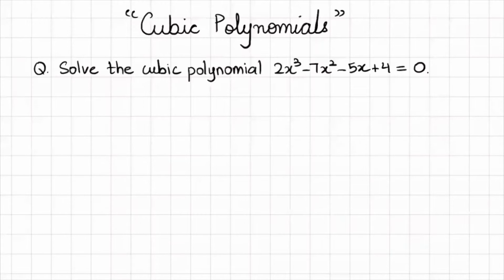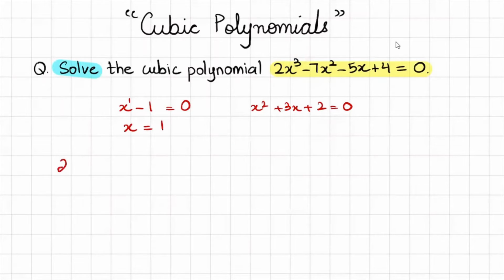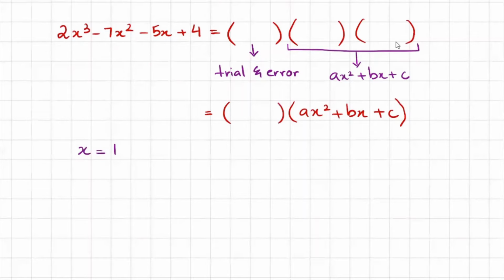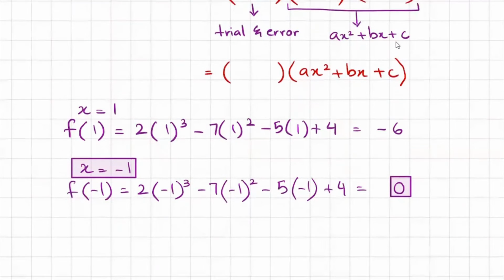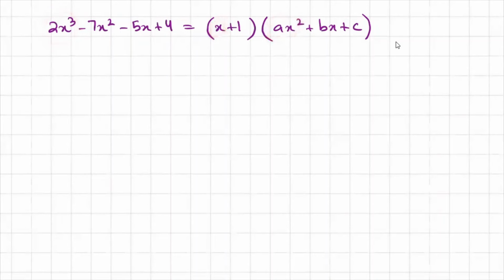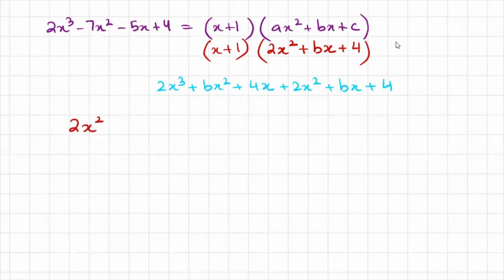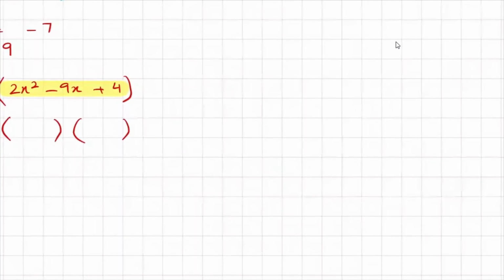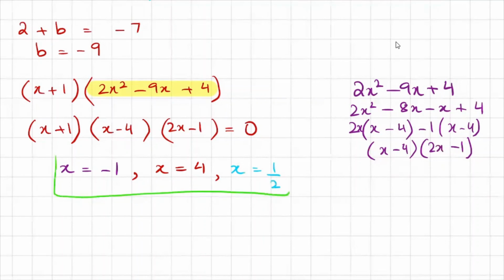Cubic Polynomialss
4037
Topic: Remainder and Factor Theorem
Subtopic: Solving Cubic Polynomials

Steps of solving cubic equations:
1. Equate your equation to 0.
2. Find the first bracket using "trial and error". You need to substitute values of x to get a 0. Mostly values x = 1, -1, 2 and -2 give you the answer 0. So dont worry.
3. Now expand the first bracket with quadratic equation.
4. Start comparing the coefficients.
5. Form the brackets.
6. Solve, equating each bracket to 0.

Happy learning!